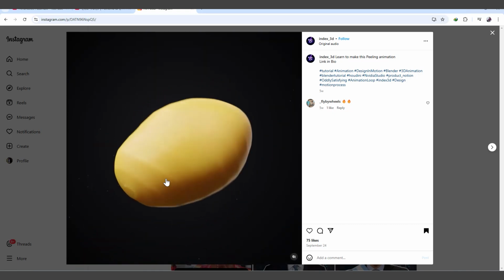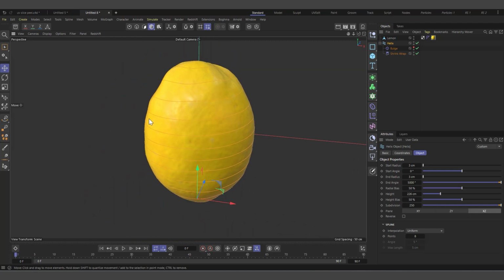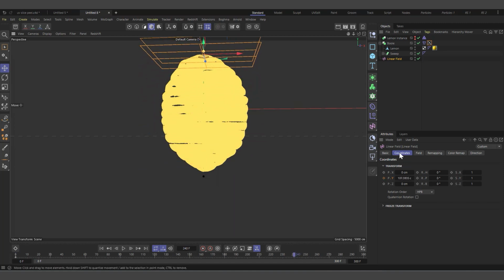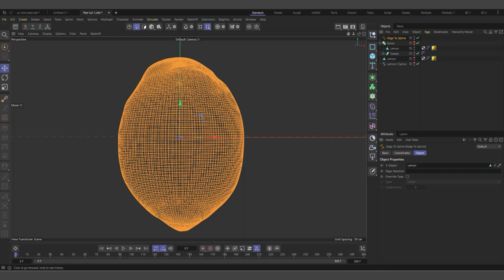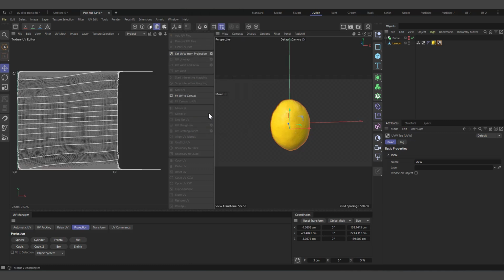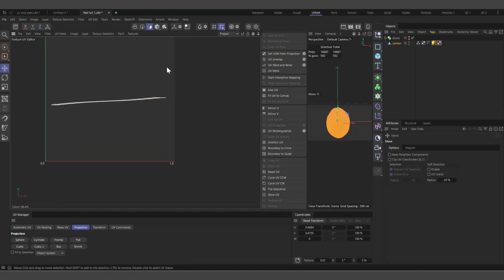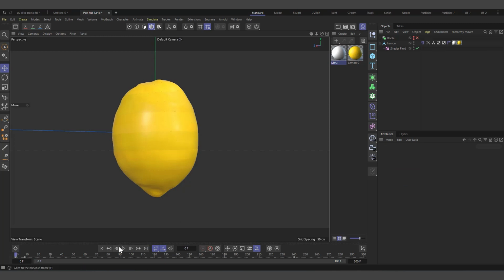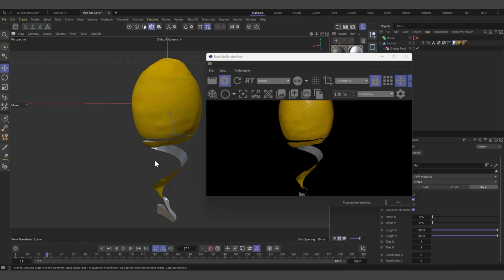Object Slicing & Peeling Animation with Cinema 4D